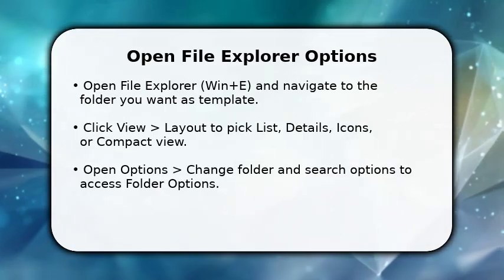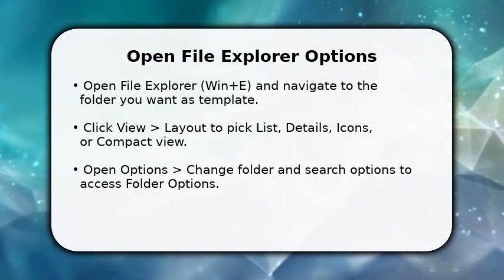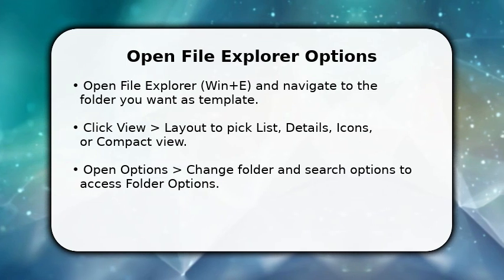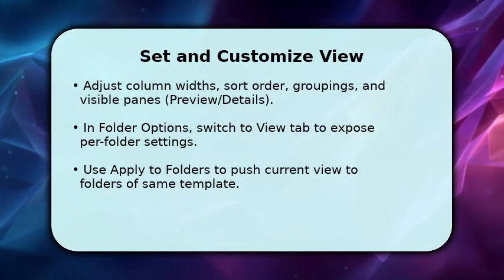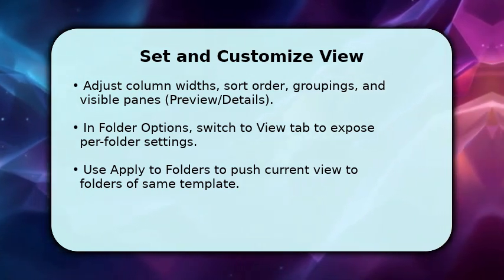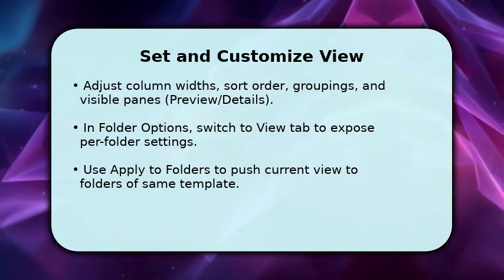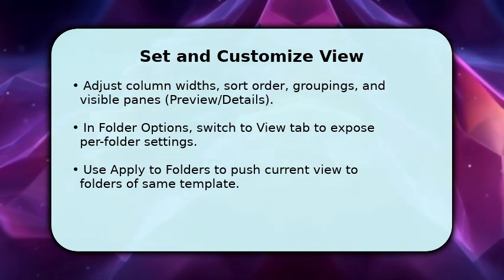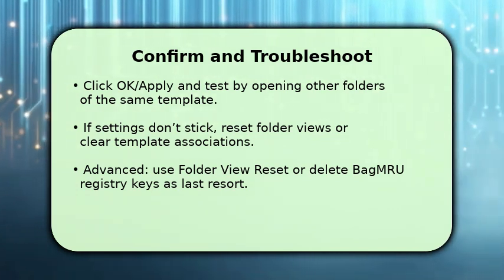How to Set File Explorer Default View - Step by Step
How to Set File Explorer Default View - Step by Step | 🔒 Surfshark VPN Deal — Stay private and secure. $1.99/mo + 3 Months Free ▸

Learn how to change your default file explorer view on Windows and macOS with our comprehensive guide. Follow these simple steps for a more efficient workflow when managing files.